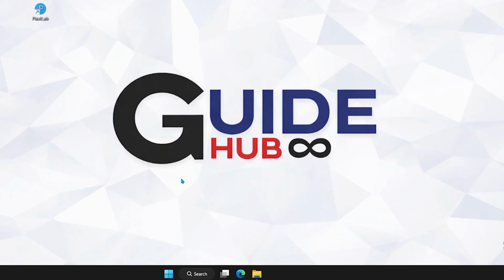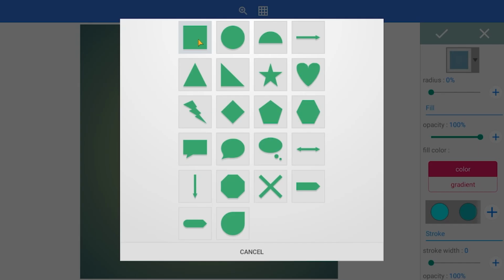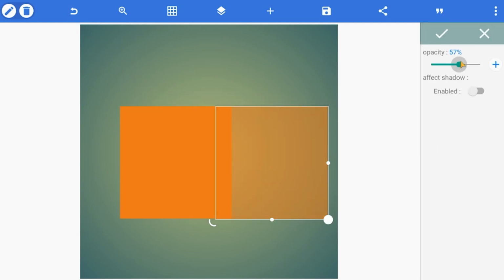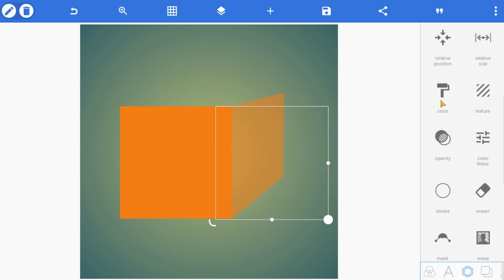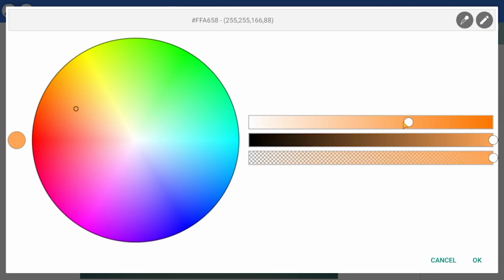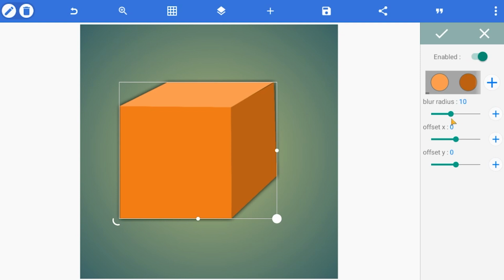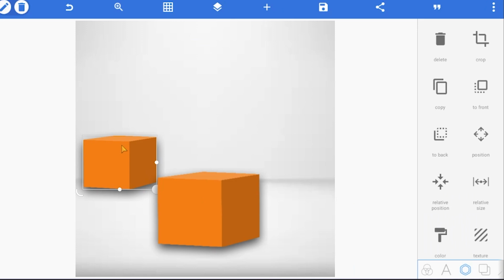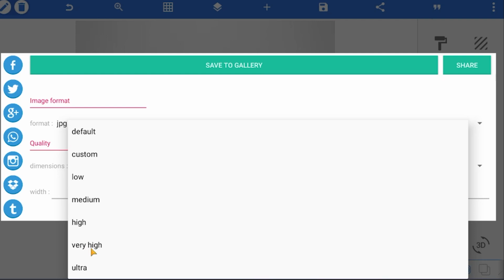How To Make Cube in Pixellab (𝟮𝟬𝟮𝟲) | 100% WORKS | NO Yapping, To The Point! | FAST & EASY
No Copyright Vlog Music for Videos